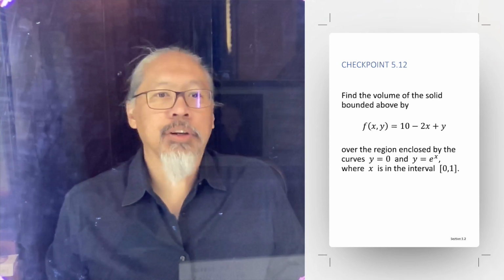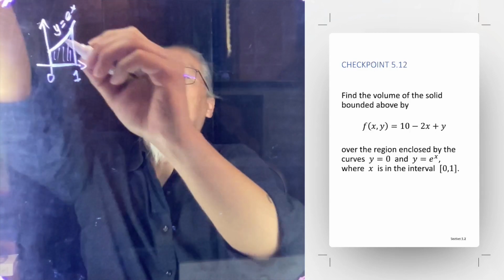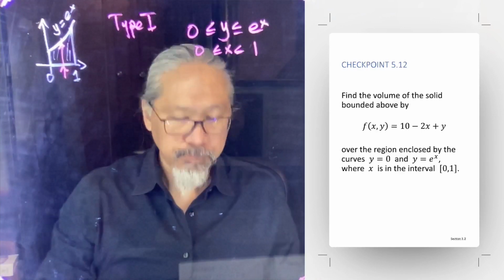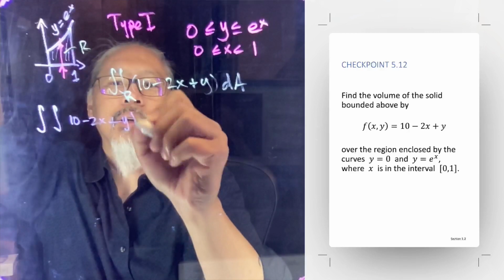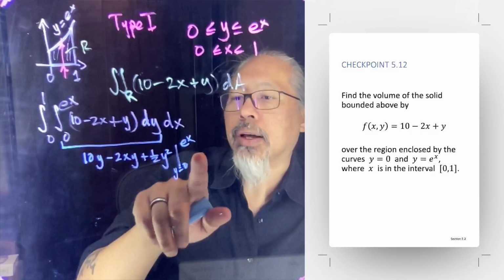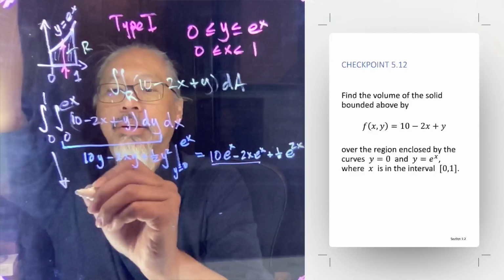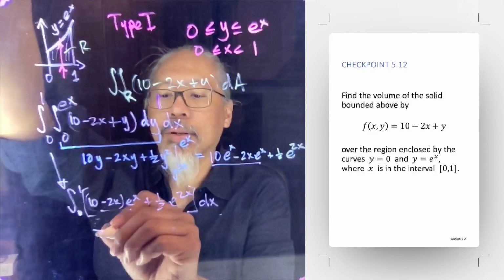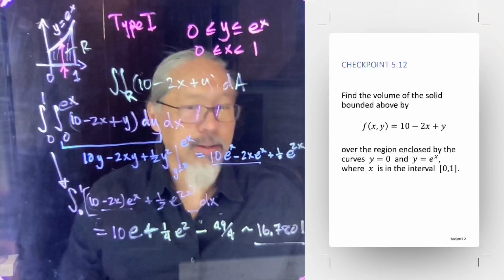m253 CP5 12